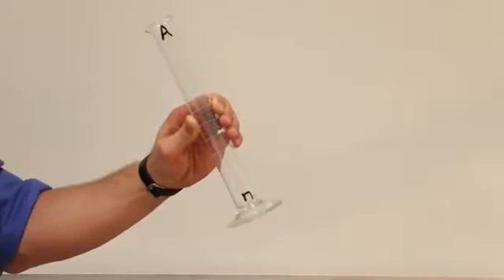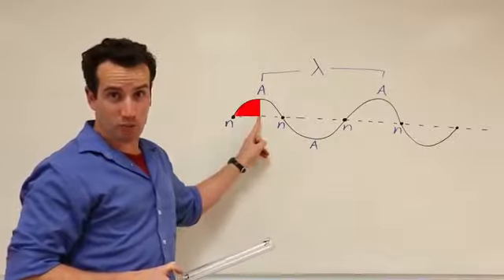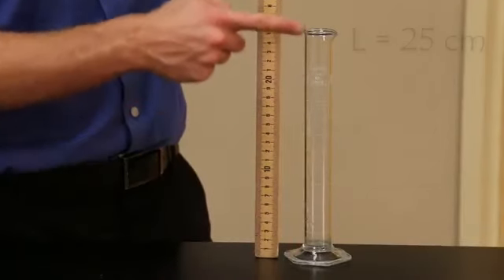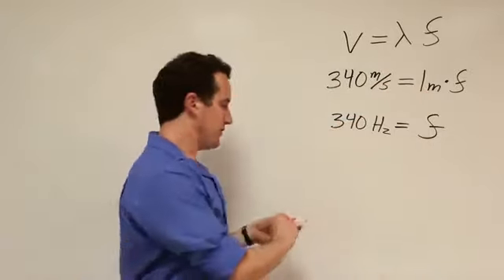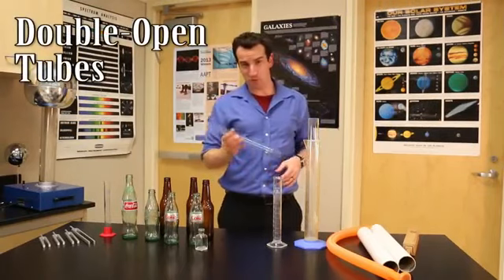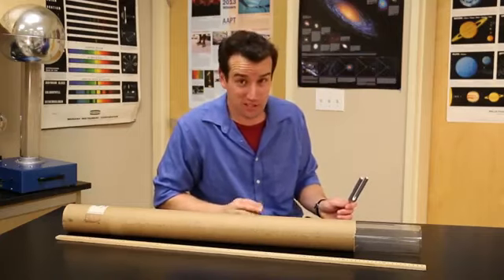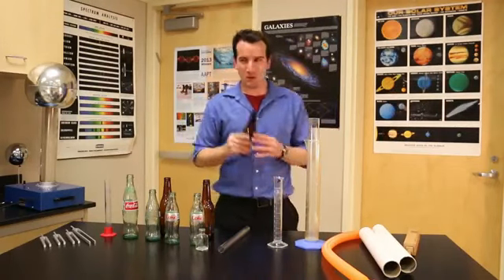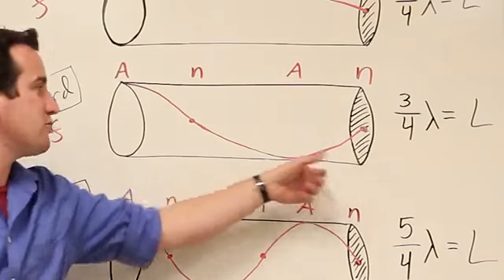PHYSICS OF SOUND, Standing Sound Wave & Resonance, 111 SCIENCE BEYOND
Find Anti node and Relation ship of Speed of sound, Wavelength and Frequency